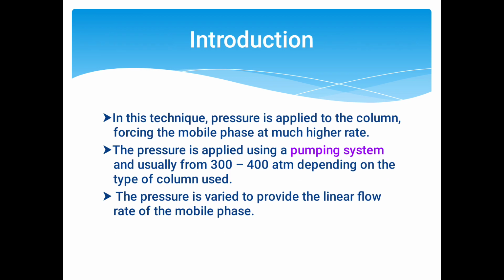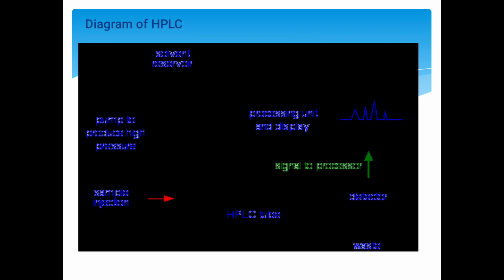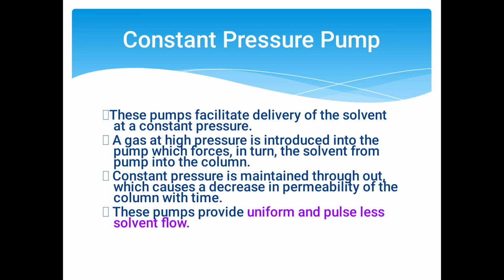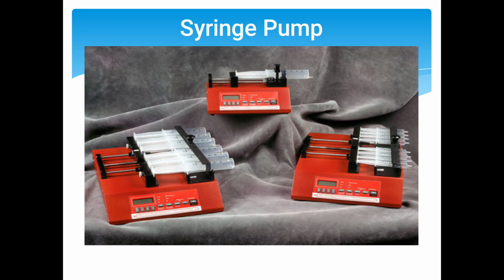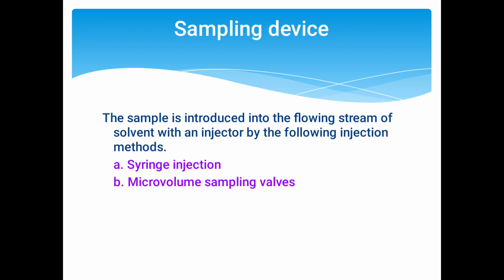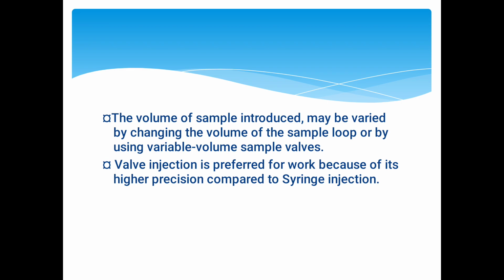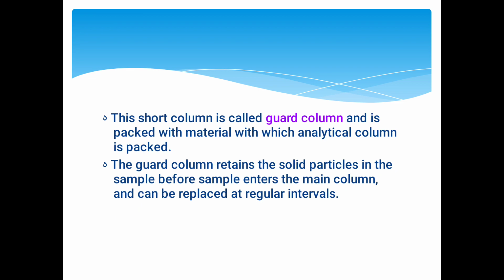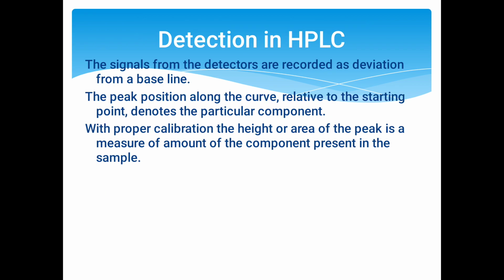13 November 2023